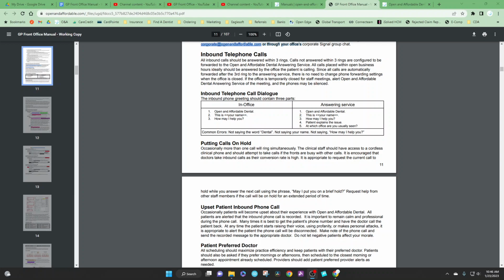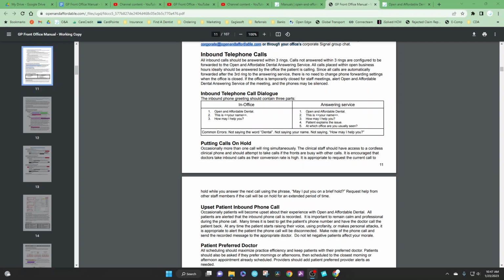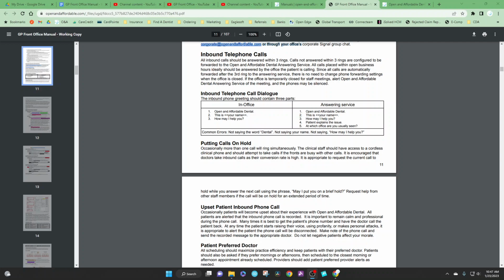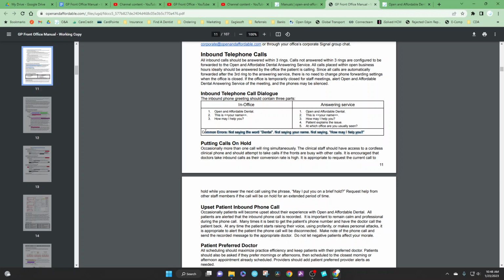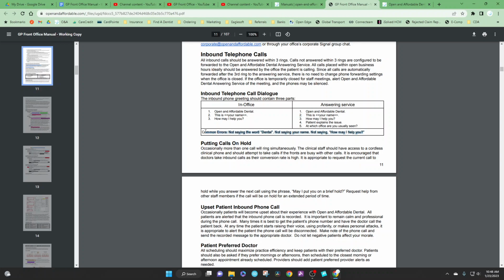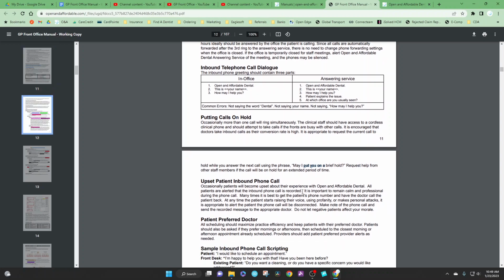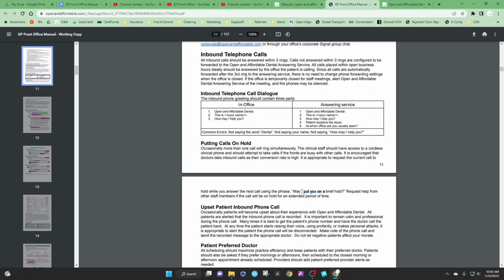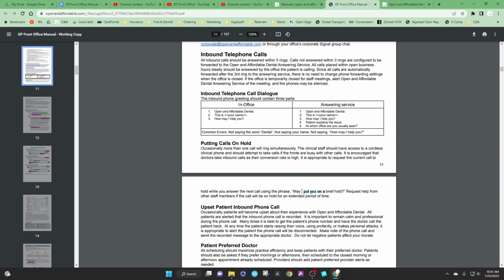GP Front Office - Inbound Telephone Calls